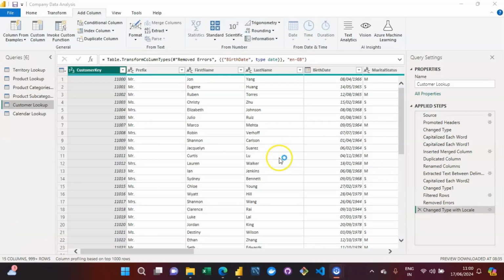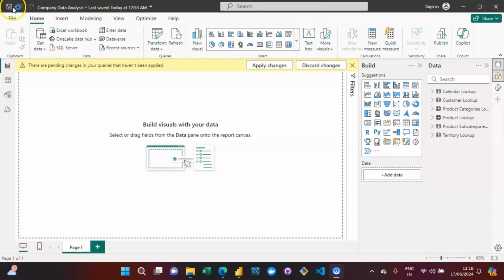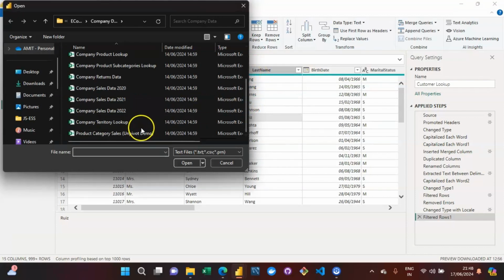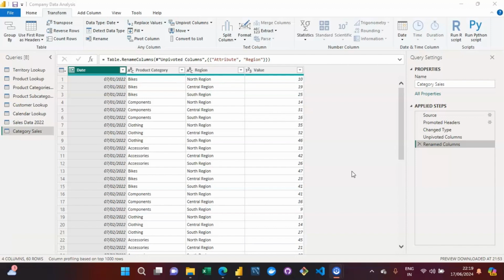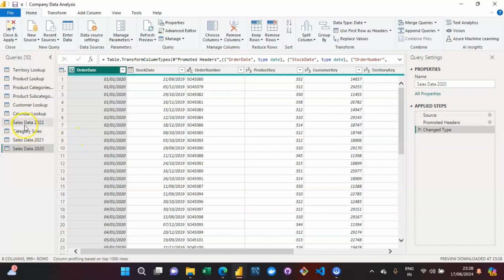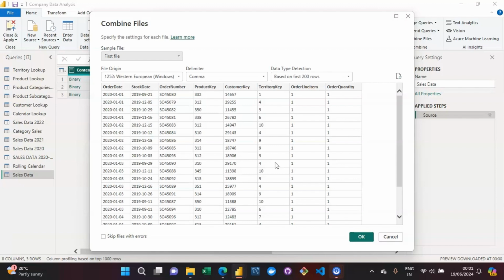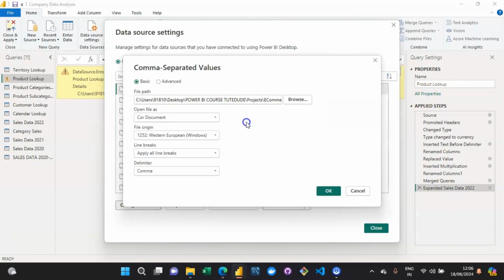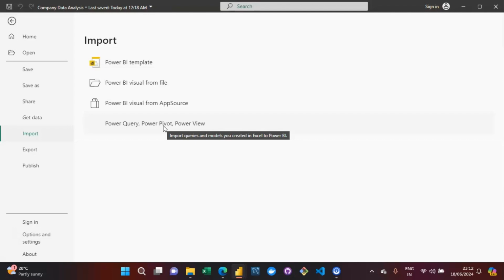Power BI Power Query Masterclass Transform, Combine & Manage Data Index, Pivot, Merge & Refresh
Hey Power BI pros! Ready to become a Power Query master and revolutionize your data preparation workflow? This comprehensive video is your ultimate guide to advanced data transformation, combination, and management techniques within Power Query Editor. We'll cover everything from creating custom columns and dynamic aggregations to seamlessly merging and appending queries, gathering data from folders, and efficiently managing your data sources.

Mastering these Power Query skills is crucial for automating your data prep, ensuring data quality, and building efficient, scalable Power BI solutions. Get ready to supercharge your data game!

What You'll Learn in This Power Query Masterclass:

Index and Conditional Column: Learn to create unique identifiers and custom columns based on specific conditions for enhanced data manipulation.

Grouping and Aggregating: Master how to group your data and perform powerful aggregations (SUM, AVERAGE, COUNT, etc.) directly in Power Query.

Pivoting and Unpivoting: Understand these essential transformation techniques to reshape your data from tall to wide and vice versa for analysis.

Merging Queries: Discover how to combine data from multiple queries based on common columns, just like a SQL JOIN.

Appending Queries: Learn to stack data from different queries on top of each other, ideal for consolidating similar datasets.

Data Gathering From Folder: Automate your data import process by connecting to entire folders containing multiple files.

Data Source Settings: Understand how to manage and update your data source credentials and paths efficiently.

Refresh Button: Learn the different ways to refresh your data in Power BI Desktop and the Power BI Service.

Importing Excel Models: Best practices for bringing data models created in Excel (Power Pivot) directly into Power BI.

Timestamps for Easy Navigation:

0:00 Introduction & What's Covered
0:14:18 Index and Conditional Column
0:28:35 Grouping and Aggregating Data
0:42:11 Pivoting and Unpivoting Data
0:57:36 Merging Queries
1:12:22 Appending Queries
1:26:25 Data Gathering From Folder
1:39:22 Data Source Settings & Refresh Button
1:46:08 Importing Excel Models into Power BI